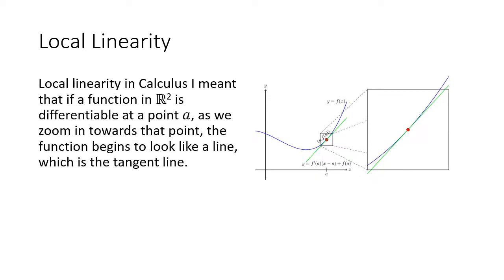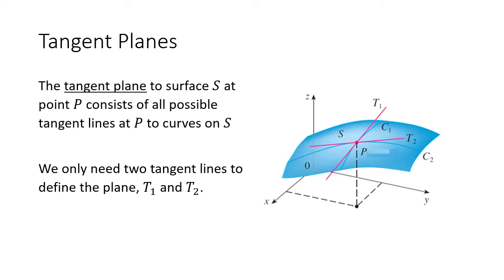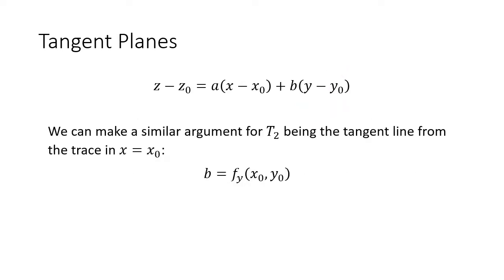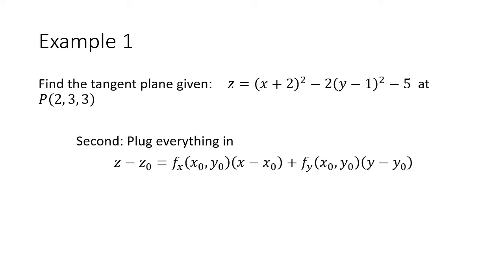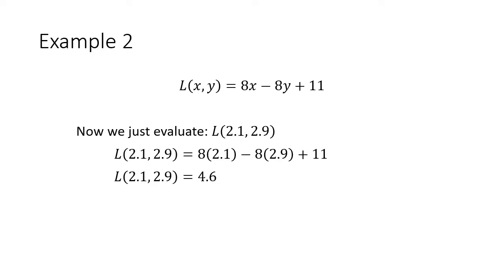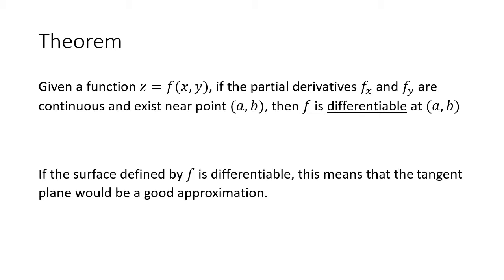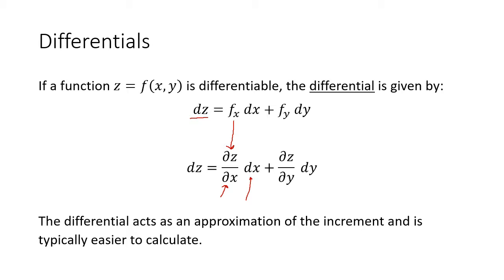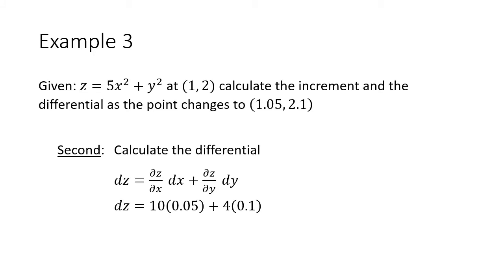Tangent Planes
This video details what a tangent plane is and how we find them